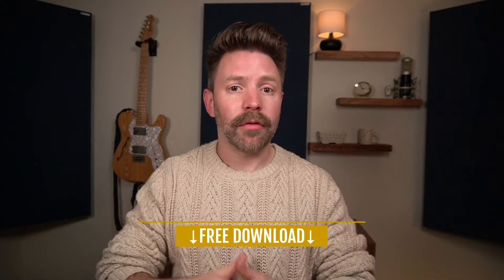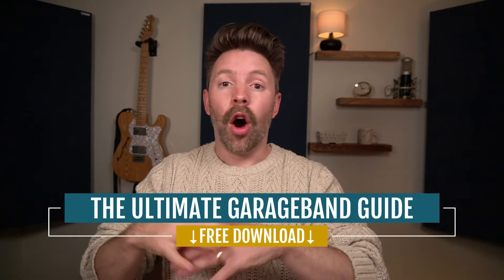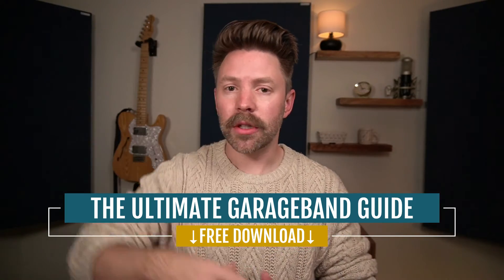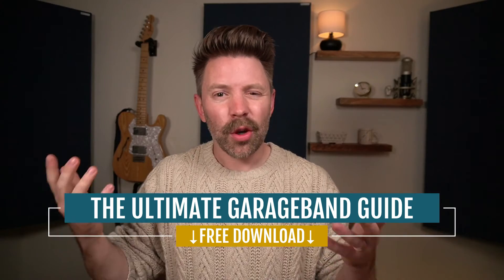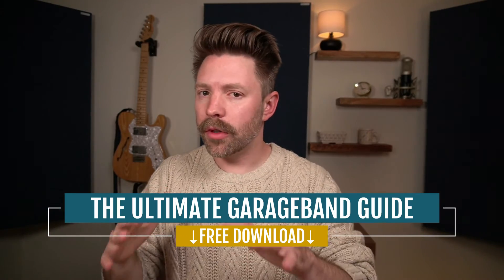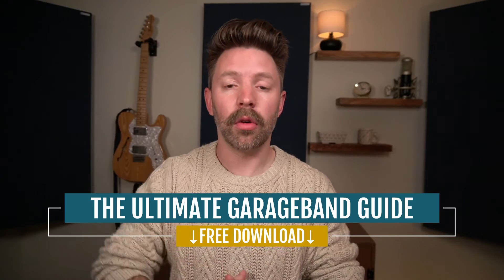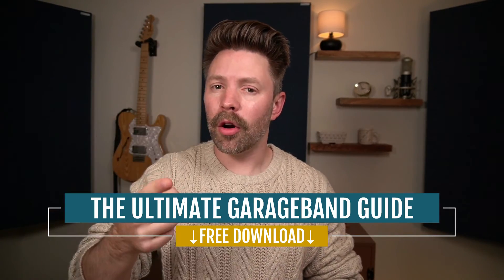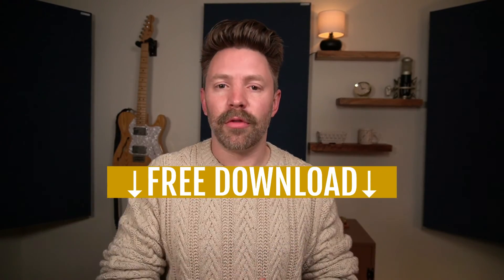What now? Your roadmap for better mixes | The ULTIMATE GarageBand Beginner's Guide (Pt 30)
For the LAST video in this series, I wanted to give you a roadmap for what to do next. This is the roadmap I wish I had and I really hope it helps you.

This video is the FINAL video in The Ultimate GarageBand Beginner's Guide series where I'm bringing you 30 bite sized videos showing you EVERYTHING you need to get started in GarageBand from the first time you open it until you are exporting out your final, mastered song.